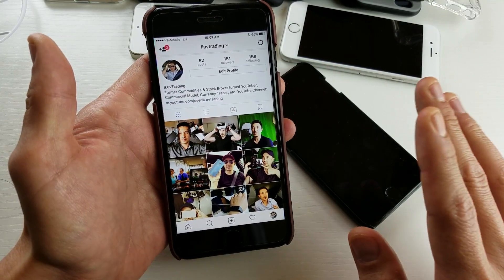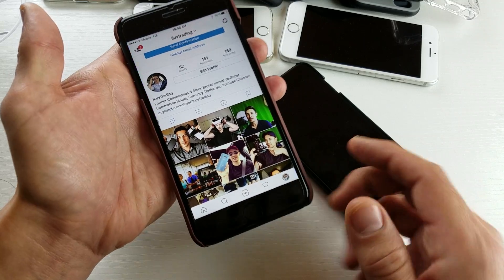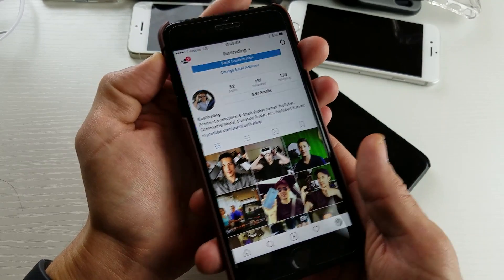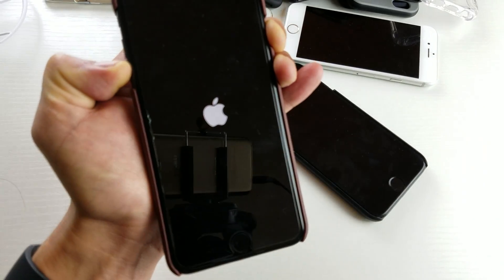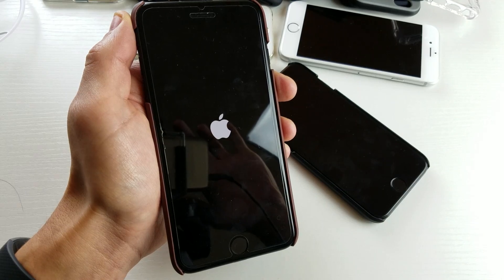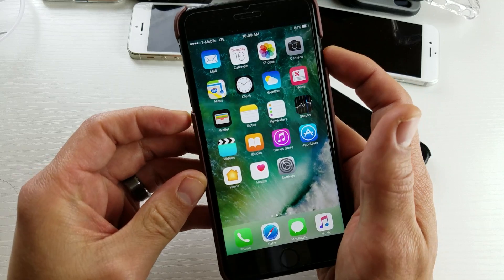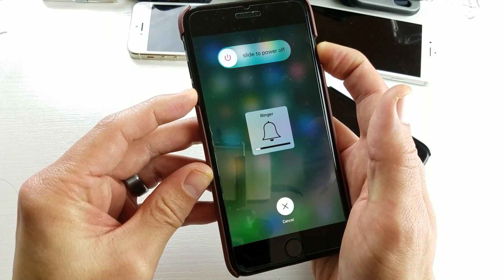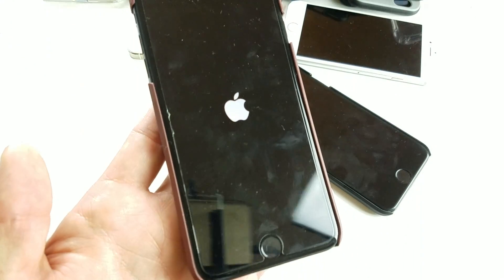iPhone 7 & 7 Plus: How to Fix Frozen Screen -- 2 Solutions!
If these steps do not work you can try using dr.fone - iOS System Recovery with no data loss

I give you two easy "possible" solutions to get your iPhone 7 or 7 Plus out of a frozen display.  One of these steps should work for you however sometimes you need to do a few times. Below are some additional things you can try. Plz comment with which step worked for you. Hope this helps thanks.

Option 1: Hold down home and volume button simultaneously until you see the Apple logo. If you dont see Apple logo then just turn your phone back on.

Option 2: Hold down power button for 3 seconds then hold down the volume down button until Apple logo appears.

Option 3: Firmly press and tap your finger directly under your flashlight and camera lens. Keep trying this for a few minutes.

Option 4: Need iTunes on computer and go into recovery mode. You can try update if not go then you can do a  restore but a restore will factory reset so hopefully you have a back up if you need to save personal data.